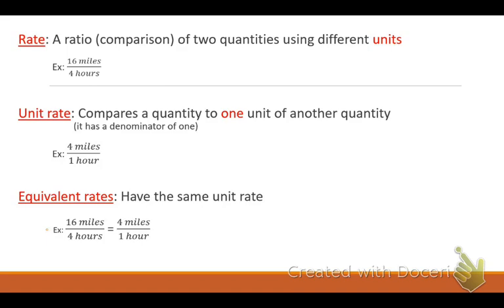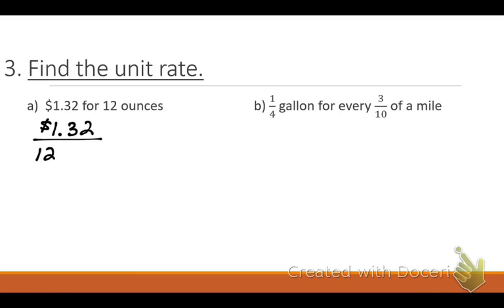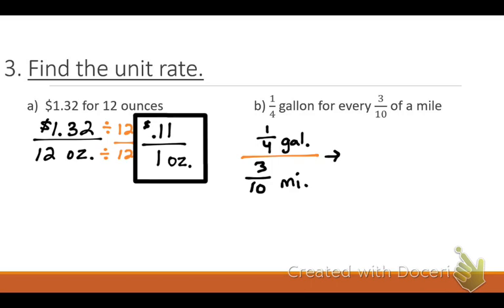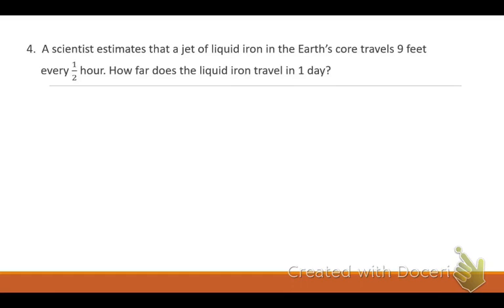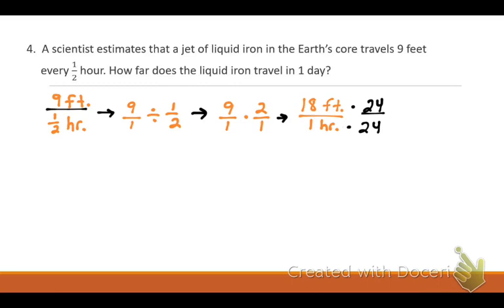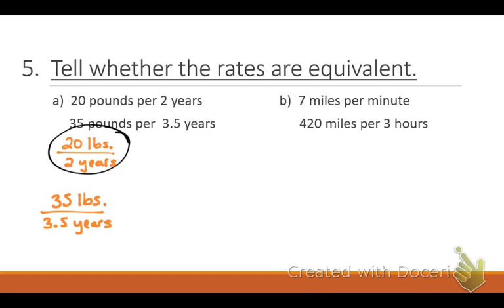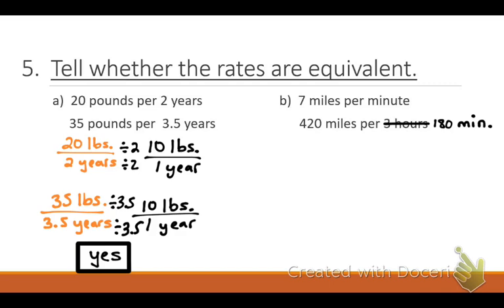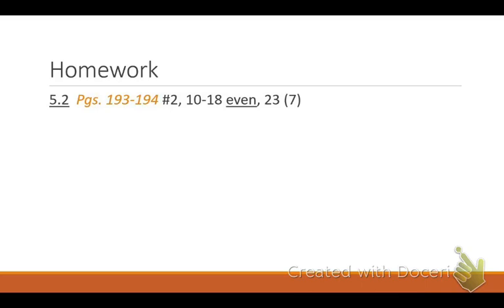5.2 Rates and Unit Rates (day 2)